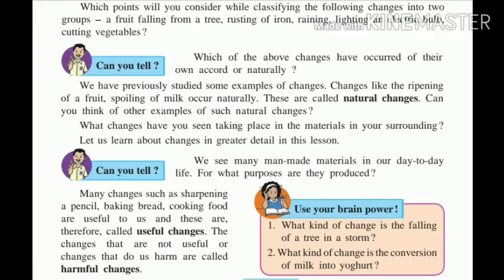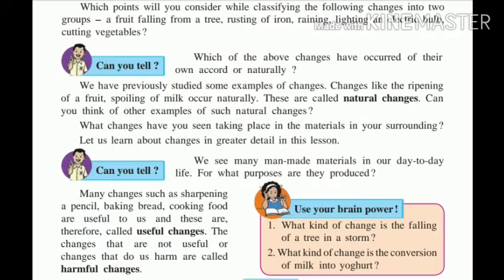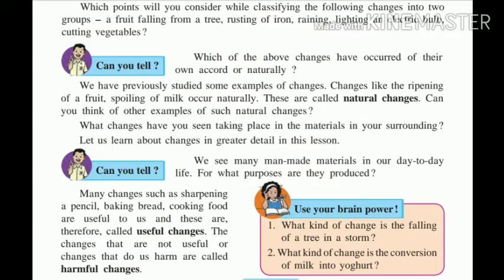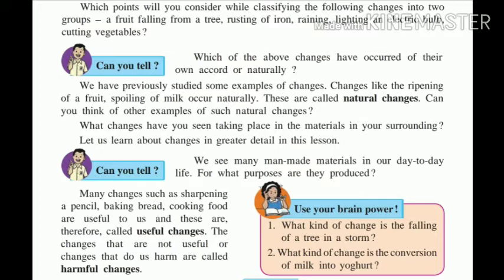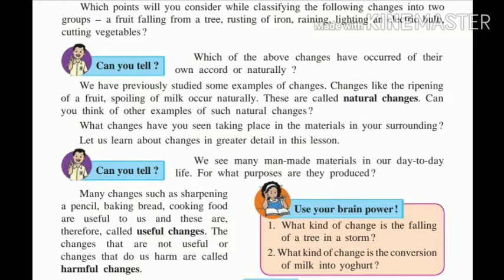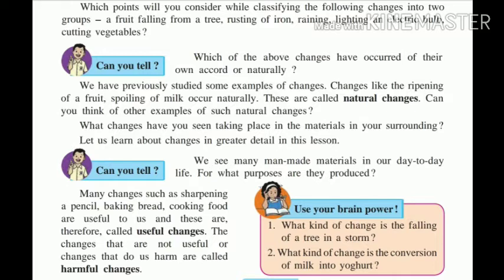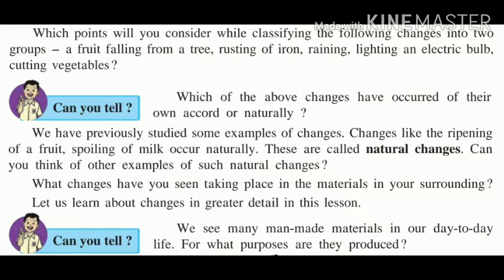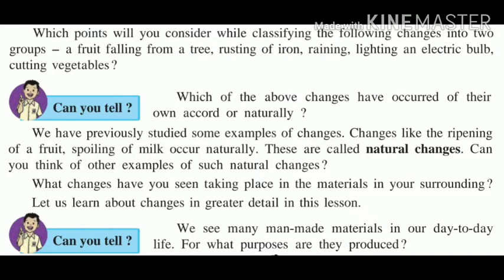Physical change and Chemical Change # Harmful change and useful change by A.A.Goswami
Physical change and Chemical Change # Harmful change and useful change # Quick change and slow change # Reversible and Irreversible change std 7th science ,Goswami Science and Maths Academy,Foundation classes for competitive exams, Olympiad...By A.A.Goswami